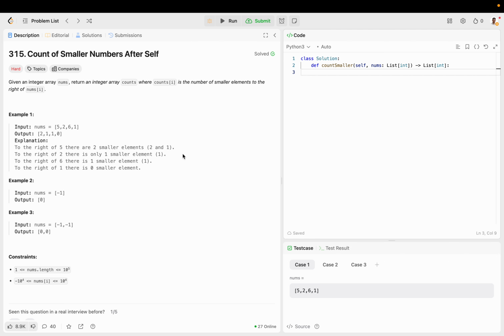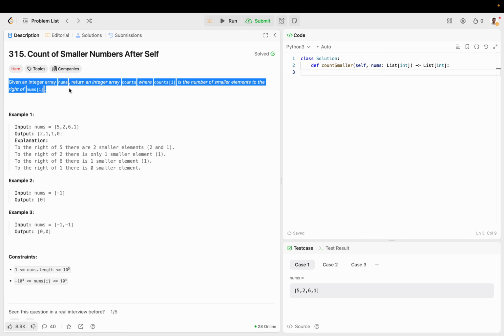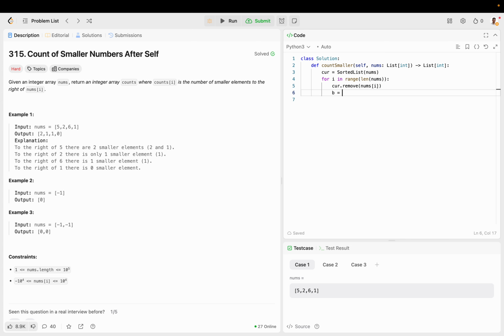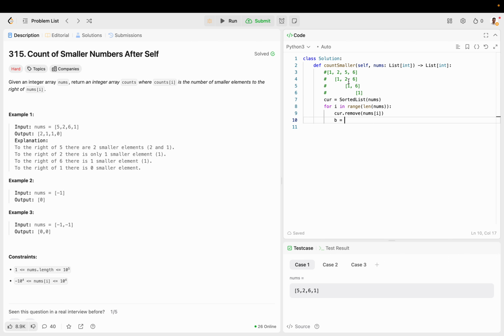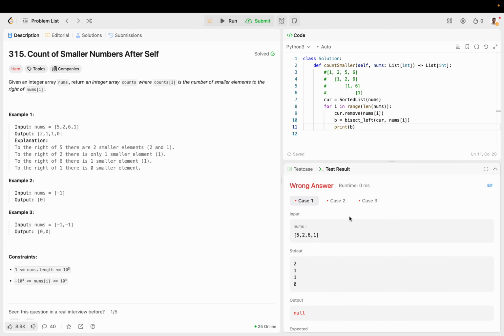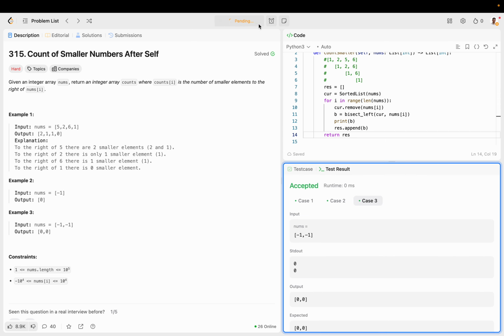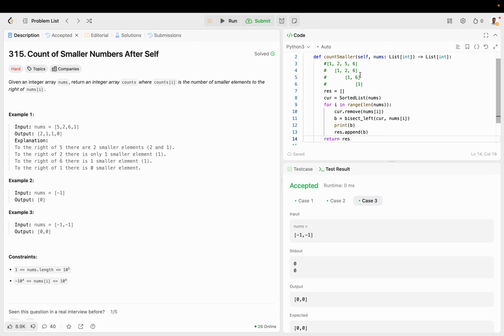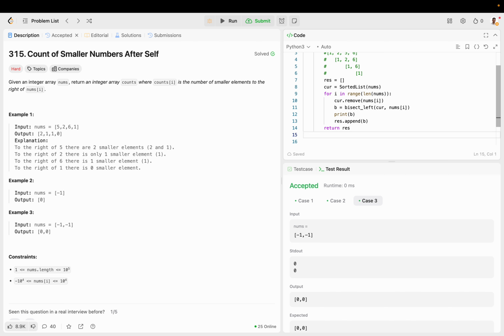Count Of Smaller Numbers After Self